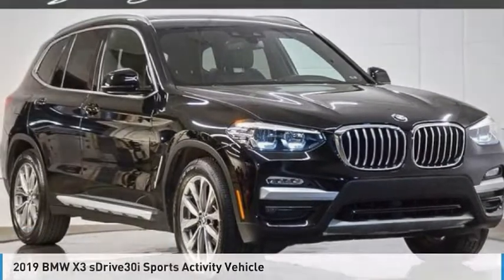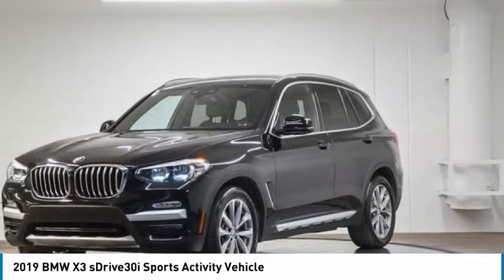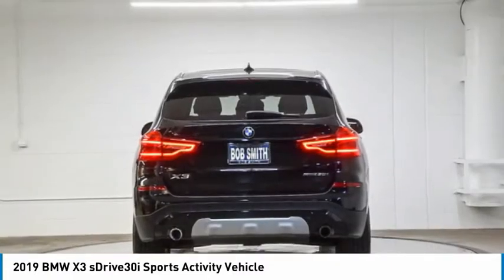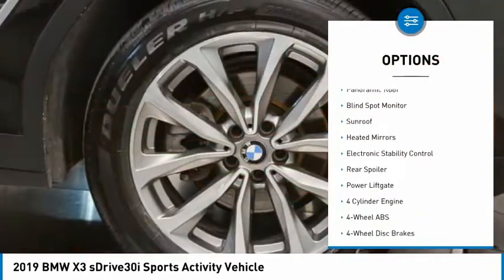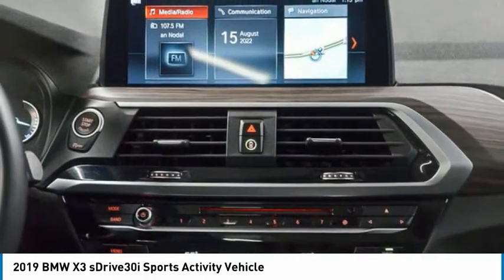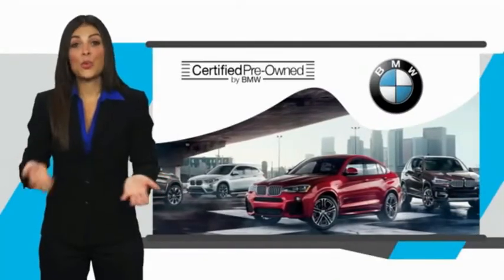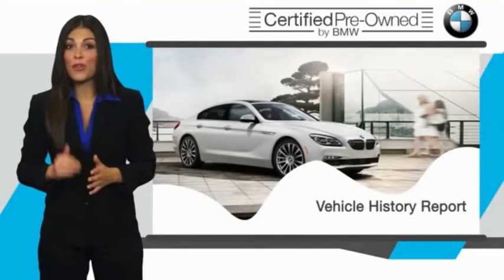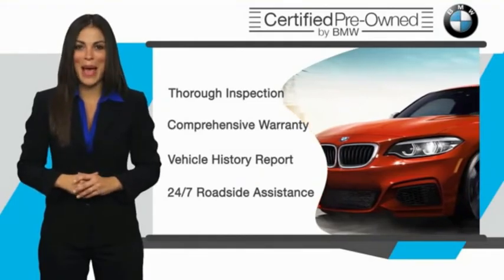2019 BMW X3 LR52838T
2019 BMW X3 sDrive30i Sports Activity Vehicle

24500 Calabasas Rd.

BMW Certified, Shop Local, and Explore Payments options online... X3 sDrive30i. 21,143 miles, Jet Black exterior and Black interior. FUEL EFFICIENT 30 MPG Hwy/23 MPG City! Heated Seats, Moonroof, Nav System, Back-Up Camera, Power Liftgate, Turbo Charged Engine, DRIVING ASSISTANCE PACKAGE, NAVIGATION SYSTEM, HEATED FRONT SEATS, PANORAMIC MOONROOF, WHEELS: 19 X 7.5 V-SPOKE (STYLE 692... Chat with a live person online 24/7...br /br /br /Additional plans are available to extend coverage, if desired, Every vehicle is thoroughly inspected and reconditioned by BMW-Certified technicians, 1-Year/Unlimited Miles plus balance of original new vehicle limited warranty (4-Year/50,000-miles), Roadside Assistance includes jump starts, tire changes, lock out service, and fuel/fluid delivery, 24/7 Roadside Assistance (even if someone else is driving your vehicle) br /br /KEY FEATURES INCLUDEbr /Power Liftgate, Back-Up Camera. br /br /OPTION PACKAGESbr /NAVIGATION SYSTEM Advanced Real-Time Traffic Information, Apple CarPlay Compatibility, Remote Services, PANORAMIC MOONROOF, WHEELS: 19 X 7.5 V-SPOKE (STYLE 692) Tires: 245/50R19 All-Season Run-Flat, HEATED FRONT SEATS, DRIVING ASSISTANCE PACKAGE Lane Departure Warning, Active Blind Spot Detection, Active Driving Assistant. br /br /WHO WE AREbr /The staff at Bob Smith BMW is ready to help you purchase a new BMW or used car in Calabasas. When you visit our car dealership, expect the superior customer service that you deserve. With years of experience and training, the Bob Smith BMW team will get you into the BMW that was built for you. Get the new or used car by BMW in Calabasas that you have been dreaming of by calling or visiting Bob Smith BMW today. We are located a stone's throw from Woodland Hills, Canoga Park and Chatsworth. br /br /Horsepower calculations based on trim engine configuration. Fuel economy calculations based on original manufacturer data for trim engine configuration. Please confirm the accuracy of the included equipment by calling us prior to purchase. br /